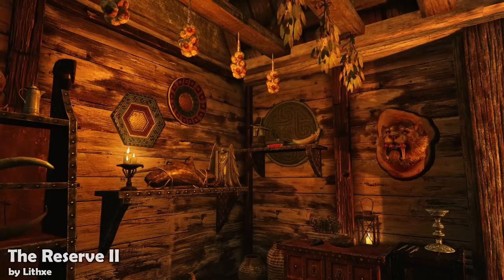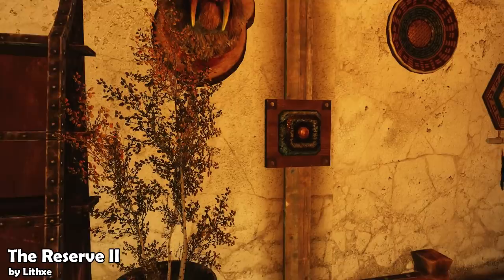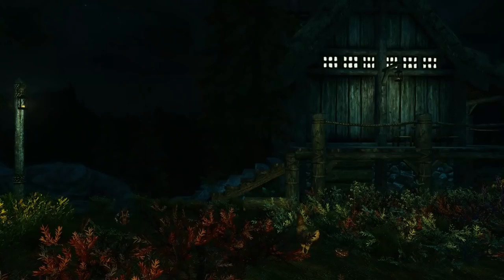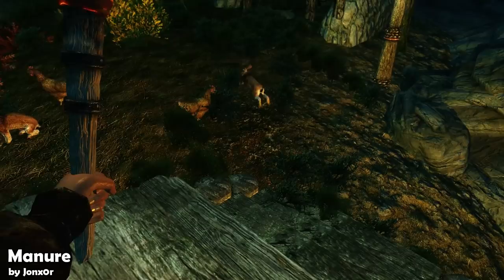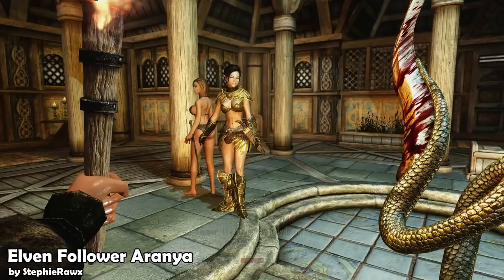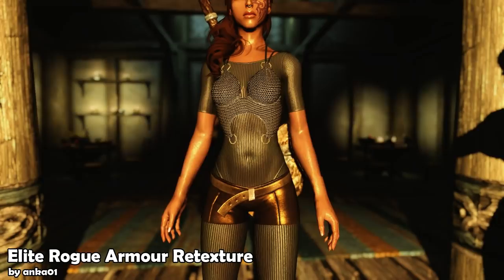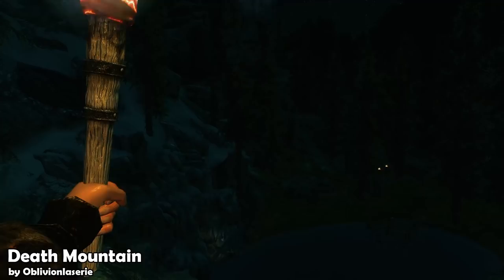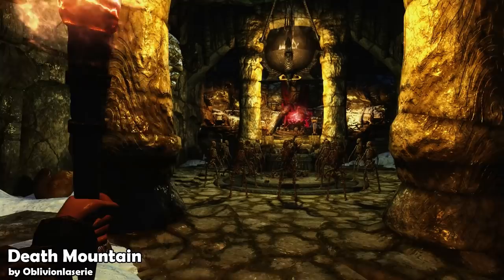Skyrim Mods 74: Warrior Within Weapons, Death Mountain, Elven Aranya